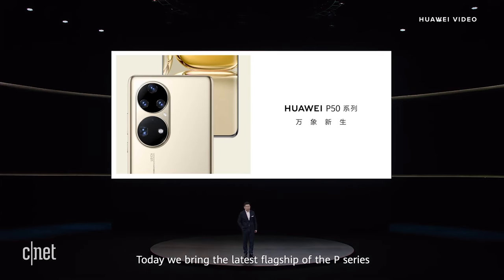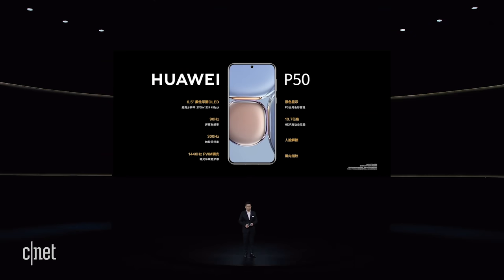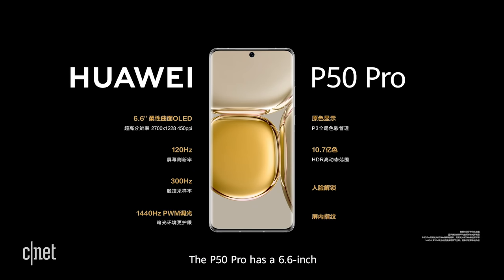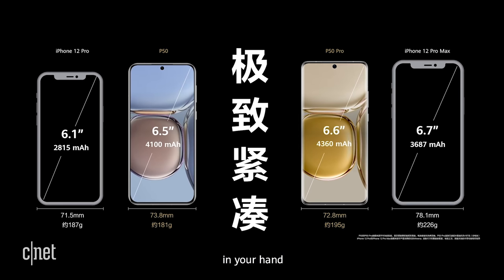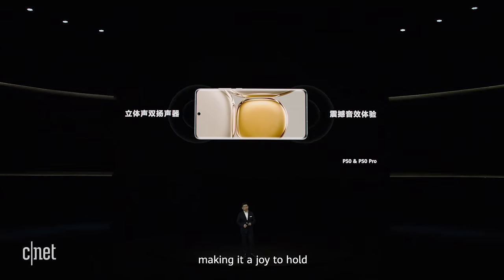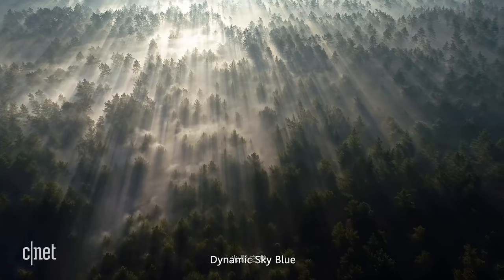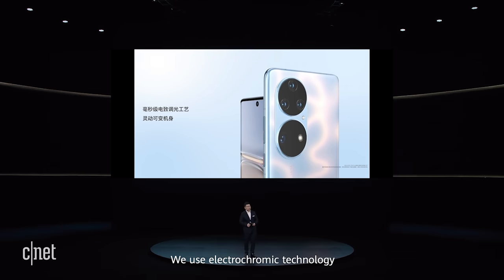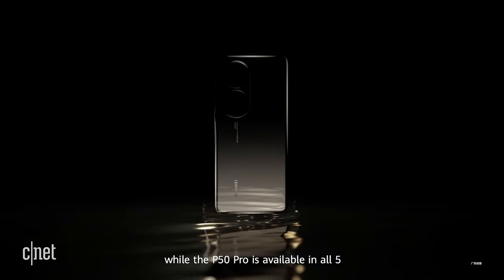Huawei P50 flagship phone! (Full reveal)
Huawei's P50 flagship series has Snapdragon 888 and two camera bumps. Watch it get revealed here.